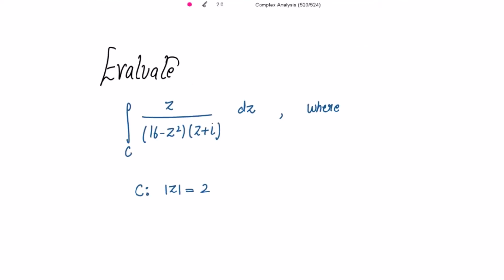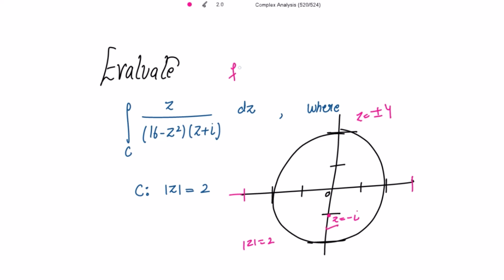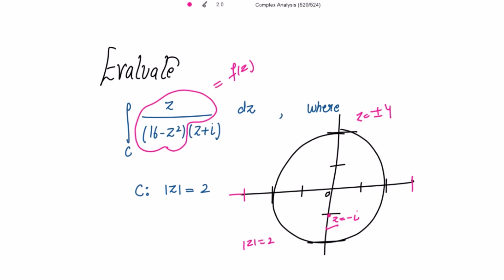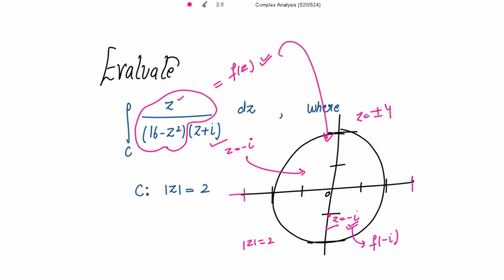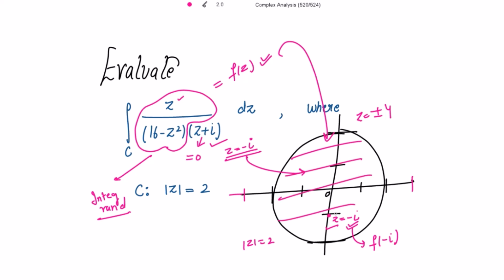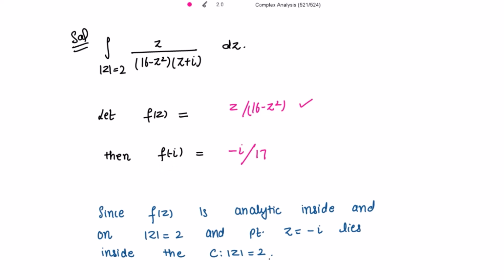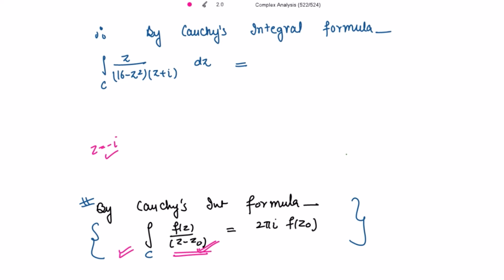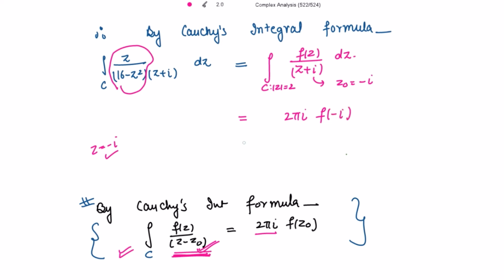Complex Analysis engineering mathematics | Cauchy's Integral Formula problems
Evaluate the Integral in Complex variables

About : Evaluate integral of z/(16-z^2)(z+i) over the circle |z|=2.
Here, z = i lies inside the circle |z| =2 and also f(z) is analytic inside and on the circle |z|=2. So we apply cauchy first integral formula for the point z = i.

Cauchy integral theorem questions
Cauchy integral formula important questions

How to use cauchy integral formula

Msc.Mathematics Complex Analysis Lectures

Hello Learners!

Content : Complex Analysis Msc. mathematics